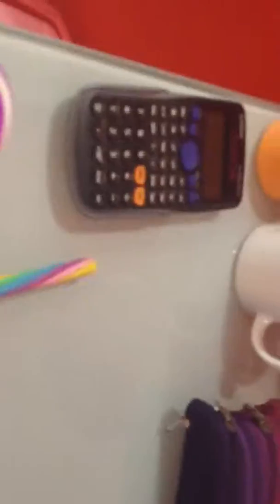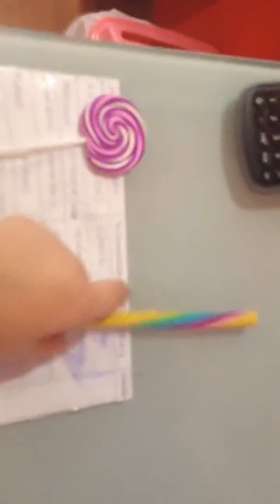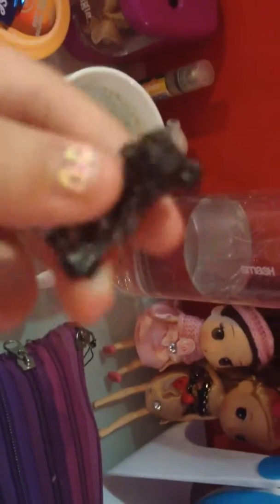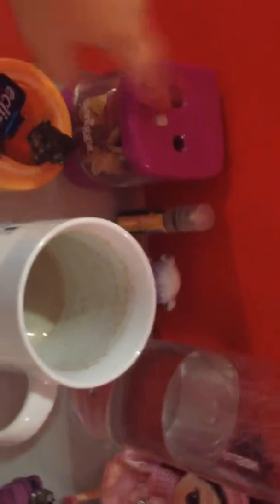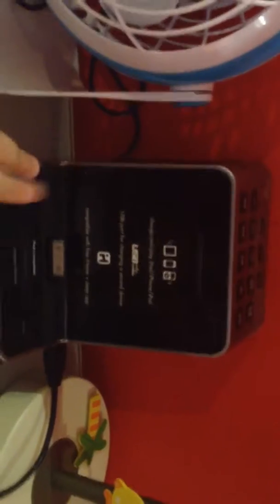What is on my table